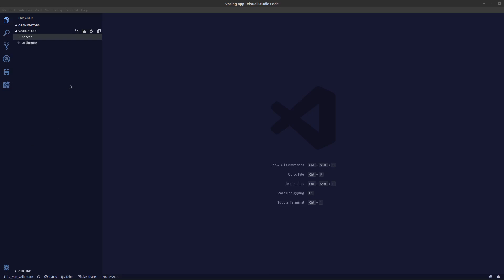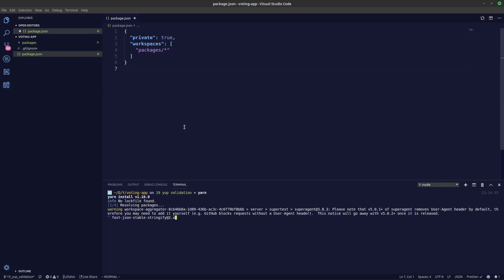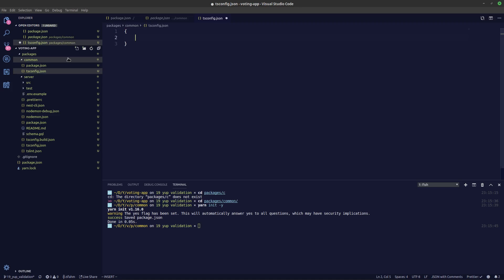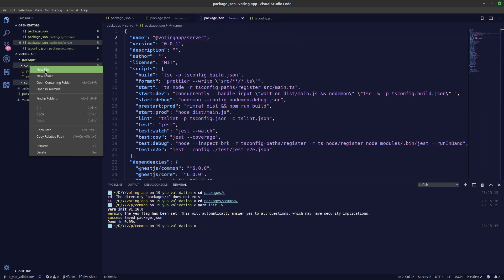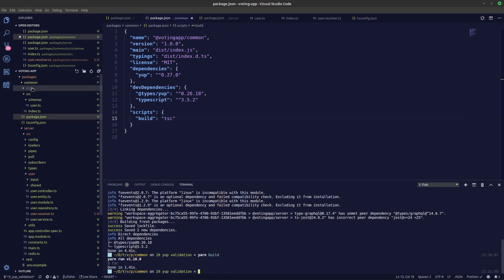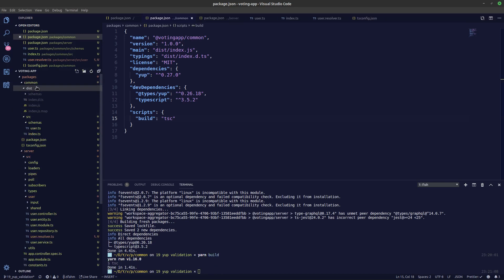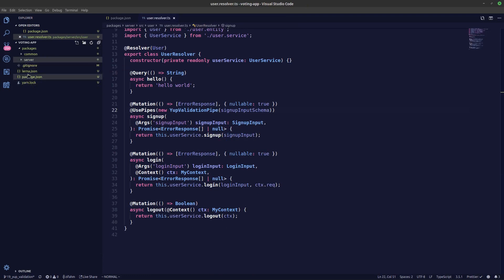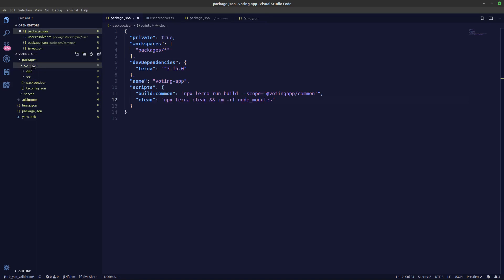#20 Voting App - Workspaces and Lerna Nestjs Graphql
In this video I'm adding workspaces and lerna with nestjs and graphql